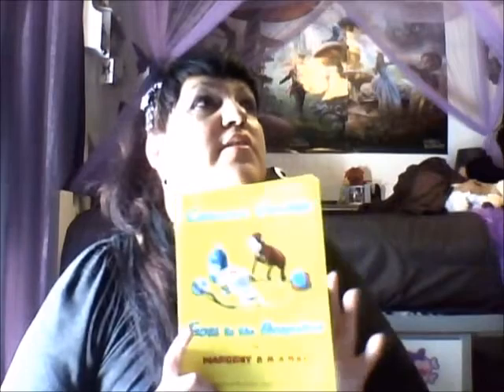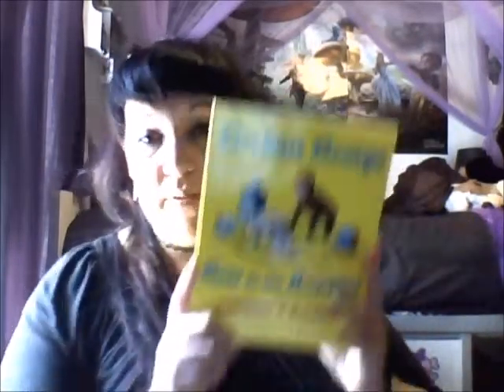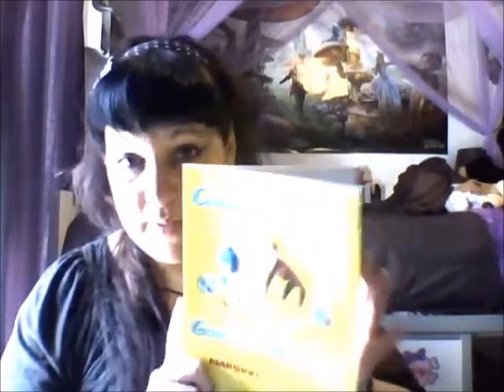3 Stores Thrift Haul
Had fun today and was so happy to find a Halloween find!